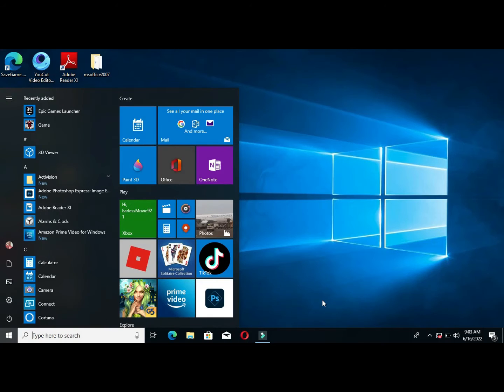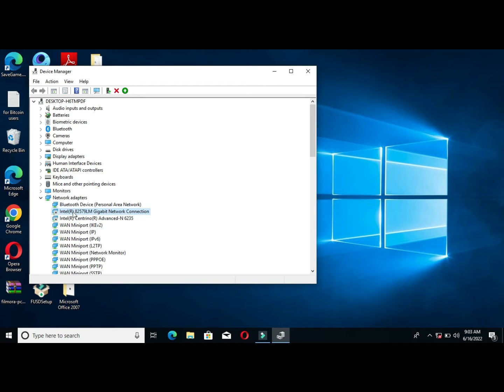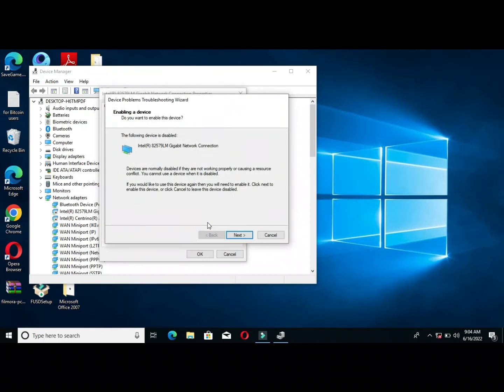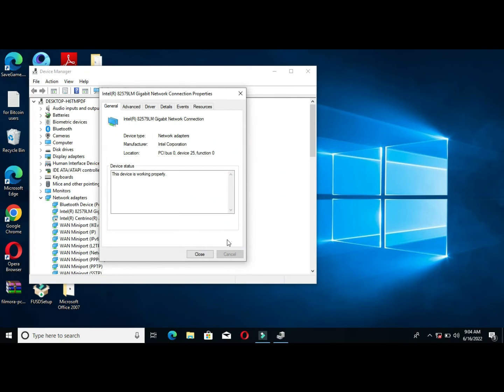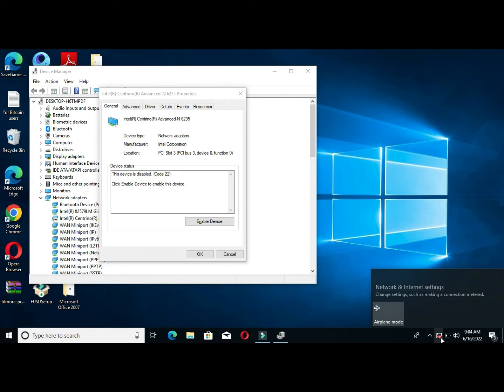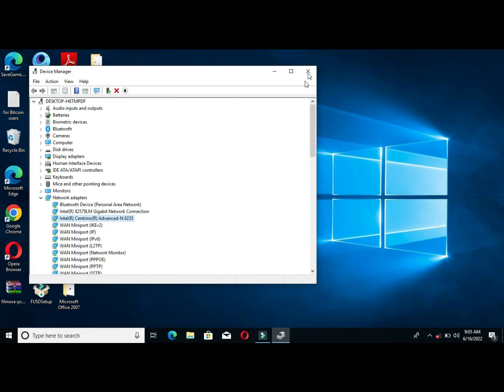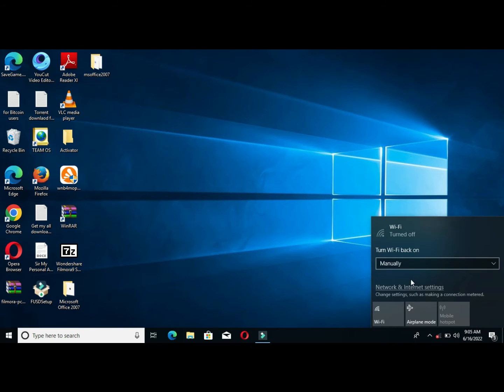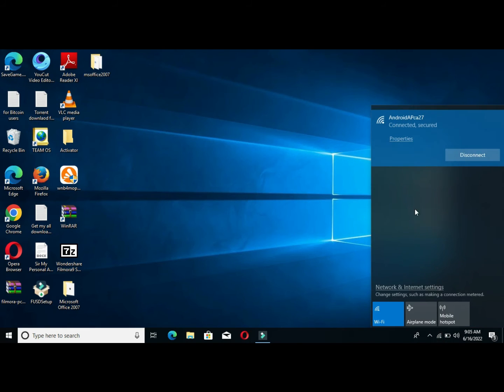How To Fix Wi-Fi Connection Problem & Not Working Issue on Windows 10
Welcome back for another tutorial, in this video I'll show you how to fix wi-fi connection problem and not working, is a common problem with Windows 10

You can fix the following issue with your wifi on windows 10
1. Wi-Fi Not Working At All
2. Stuck At Checking Wi-Fi Network Requirement
3. Wi-Fi Adapter From Intel R Device 82579 LM GB Network Connection and Centrino R Advanced N-6235 Disabled
4. Wi-Fi Network Connection Not Connected

If you have any issues, this video I just showed will help you to solve it

00:00 Problem overview and common fix wifi connection problem not working
0:34 WiFi network not working or showing
0:46 Windows wifi troubleshooter
1:07 Re-Enable wifi adapter from Inter R 82579 LM Gigabit Network connection
2:08 Re-Enable Inter R centrino R Advanced N-6235
2:44 Check if Wifi has activated
3:12 Connect to a network
3:31 Wifi has connected

It is advisable that you must create a system restore point, it is important to check if you have a WiFi driver installed in your device manager. If you feel that the WiFi network is not working and you cannot solve the WiFi problem, use an external WiFi card on your Laptop(PC) and a Computer desktop.

I Recommend you to get
External WiFi Card
Ranger Extender and
WiFi Router

It is an advantage you use to create and solve problems on wifi network, if your WiFi still doesn't work and doesn't show, then I recommend you go to Settings, Network & Security, Network Reset, Show available networks, connect a WiFi
Then, go to Update & Security, check if there is update available, click to Download/Install and Update your graphics driver
It will help you to connect the WiFi